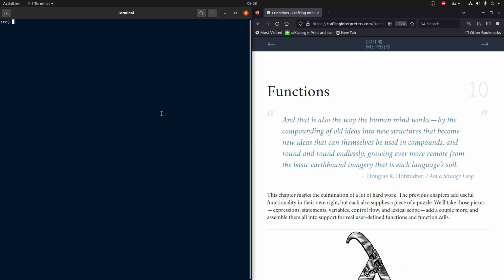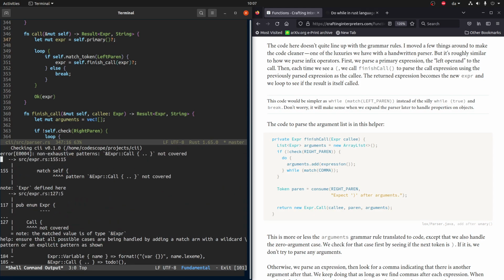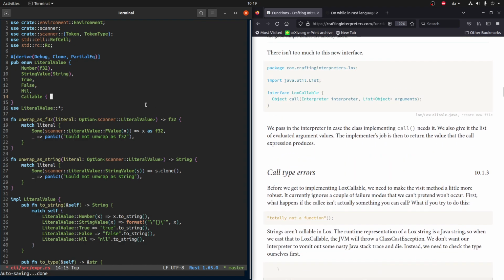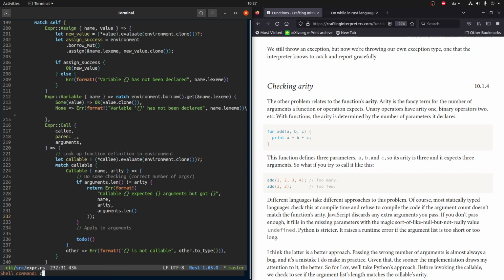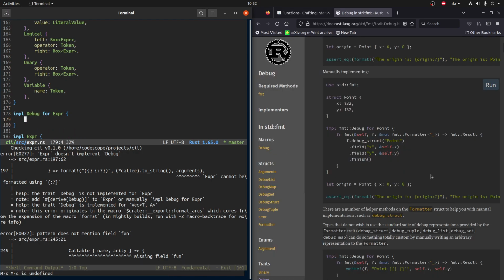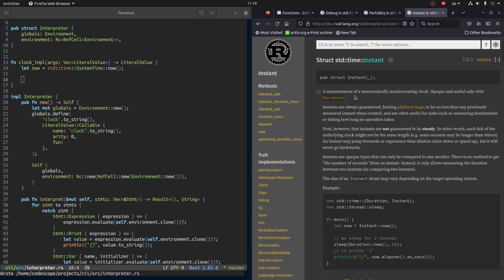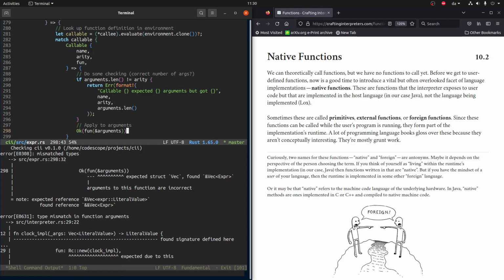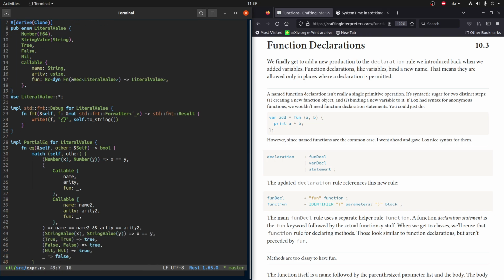Creating a new programming language with Rust Part 24: Function calls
We try our hand at implementing function calls. Not sure if this implementation will last, but it works for now.